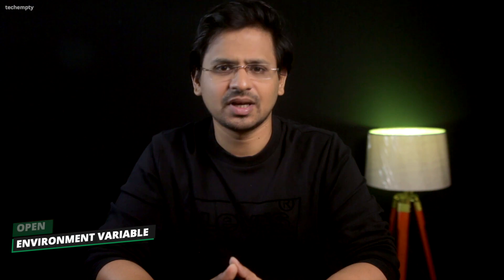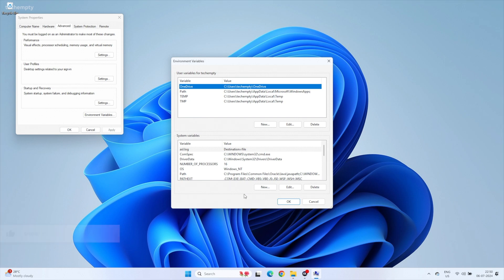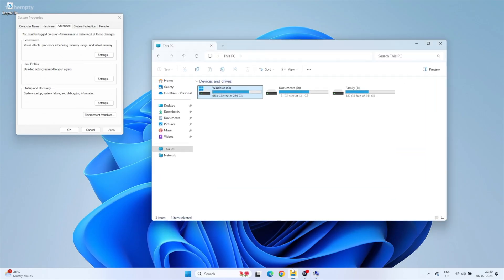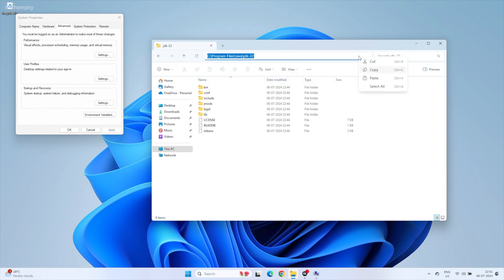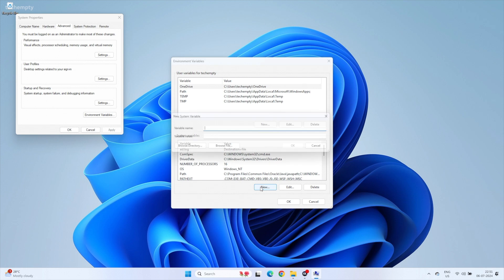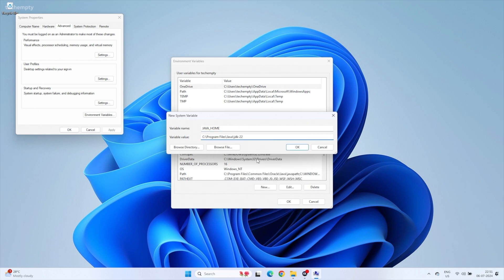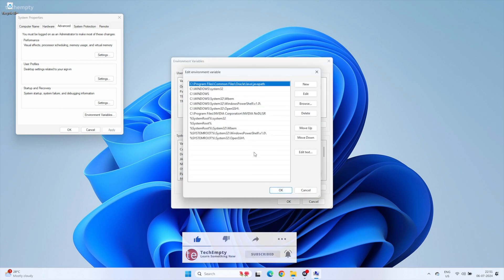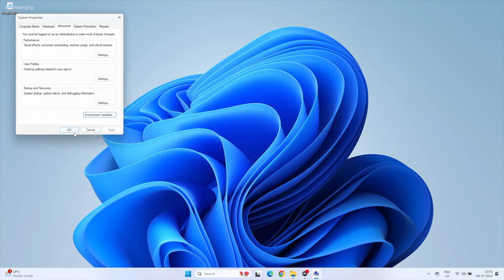How to Setup Java Path in Windows 11 Permanently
How to Setup Java Path in Windows 11 Permanently | Step-by-Step Guide
In this video, we'll walk you through the process of setting up the Java Path in Windows 11 permanently. This tutorial is perfect for beginners and seasoned developers who need to configure their environment to run Java programs smoothly.

Topics Covered:
00:00 Introduction
00:22 Installing Java on Windows 11: We'll guide you on how to download and install the JDK package.
00:38 Setting Up Environment Variables: Learn how to configure the JAVA_HOME and Path variables.
01:54 Running a Simple Java Program: Verify your setup by running a basic Java program.
02:01 Conclusion

Detailed Steps:
Step 1: Open 'Environment Variables'
Step 2: Add 'JAVA_HOME' variable
Step 3: Edit 'Path' variable and add %JAVA_HOME%\\bin
Step 4: Verify setup with a simple Java program

Why is Setting Up Java Path Important?
Setting up the Java Path is crucial as it allows your operating system to locate the necessary Java binaries to run Java applications efficiently. Without this setup, you'll encounter errors when trying to execute Java programs from the command line.

- Beginners learning Java development
- Developers setting up a new development environment
- Anyone facing issues running Java programs on Windows 11